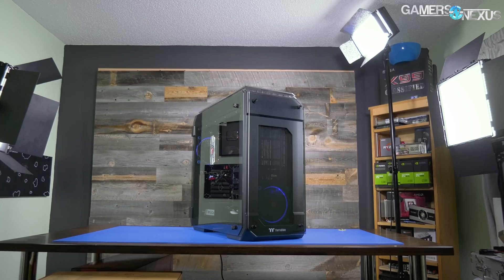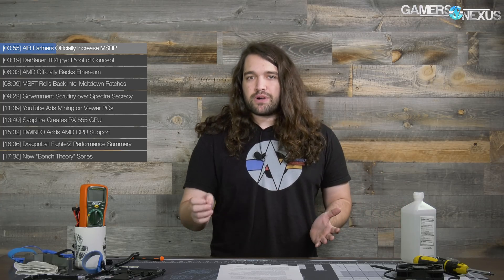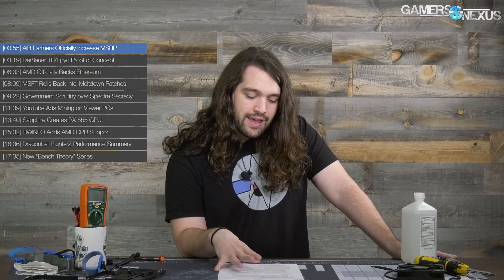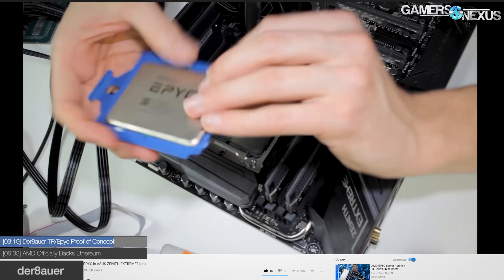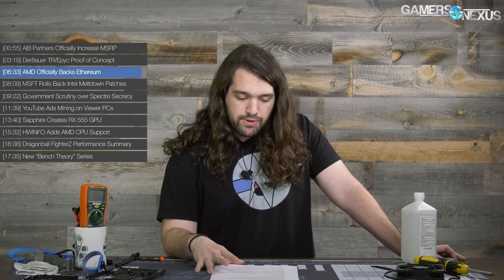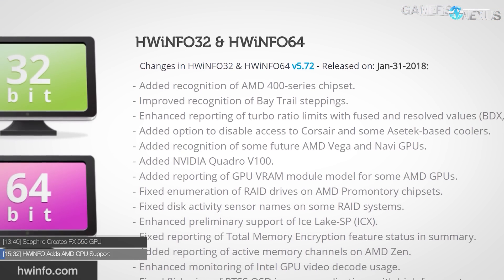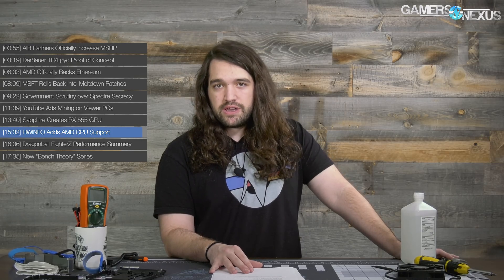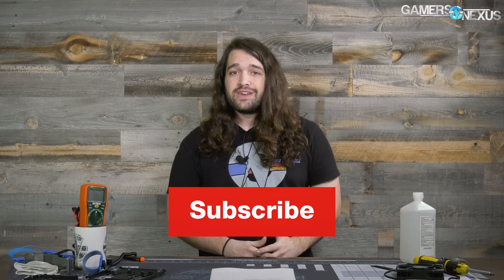HW News: GPU Official MSRP Hike, AMD "RX555" GPU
Weekly hardware news recap pertaining to official AIB partner increase of GPU MSRP, a new Sapphire RX "555" GPU, US Govt weighing in on Meltdown, and more.

This week's hardware news stories cover Der8auer's Threadripper/Epyc comparison government scrutiny over Spectre & Meltdown disclosures, an RX 555 GPU (basically), and more.

Host: Steve Burke
Additional Reporting: Patrick Lathan
Video: Andrew Coleman